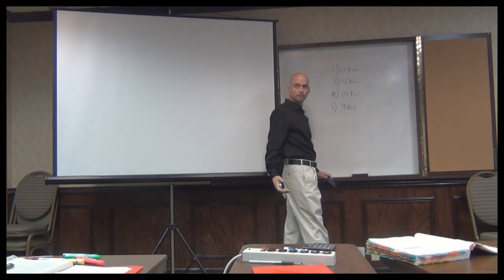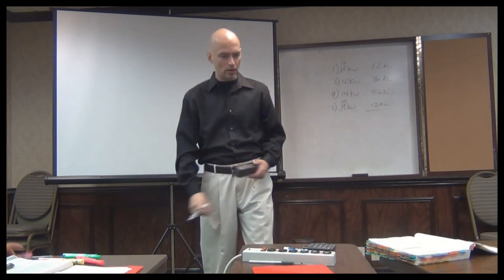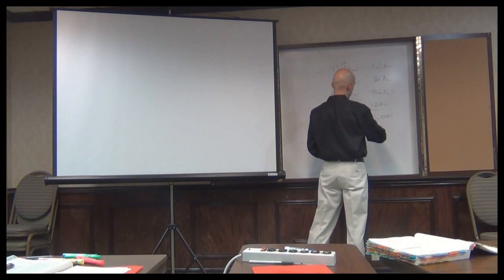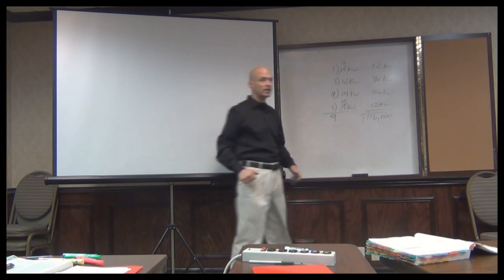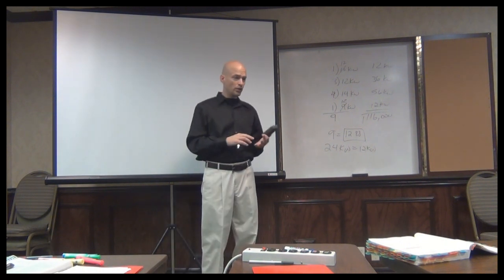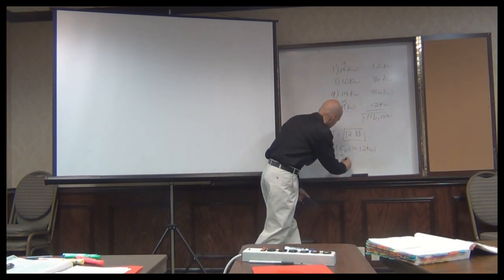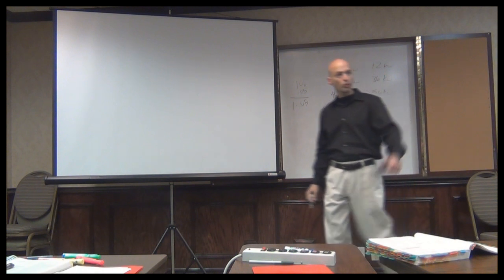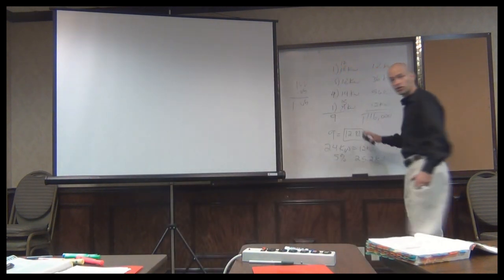How to Answer Ranges Questions | Electrician Testing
Mitchell with Electrician Testing explains how to answer ranges questions.